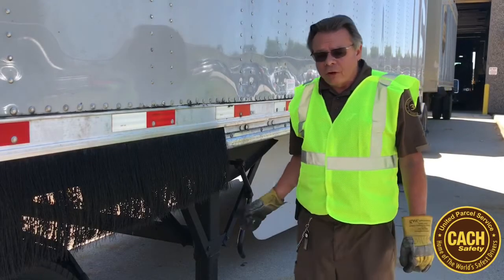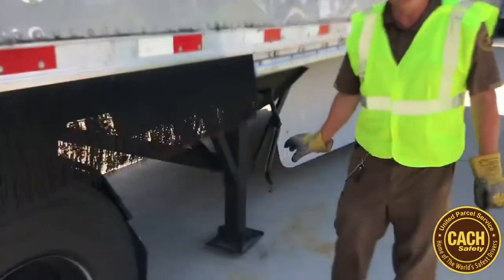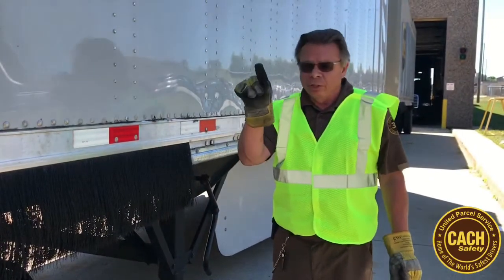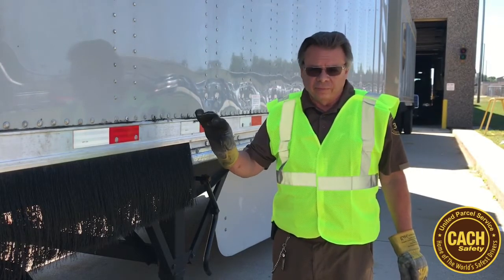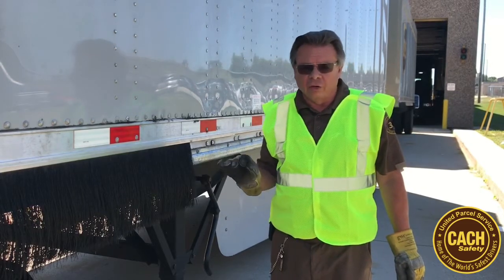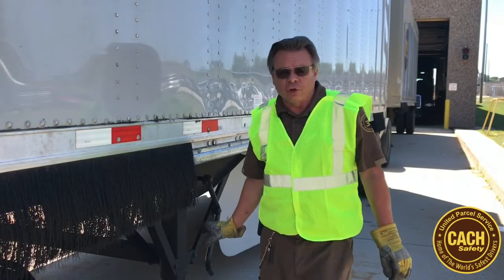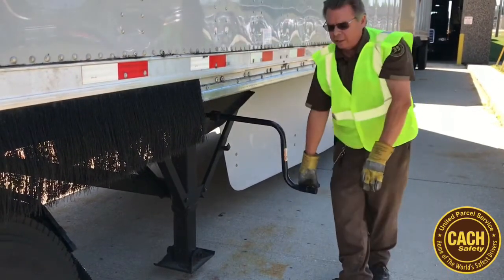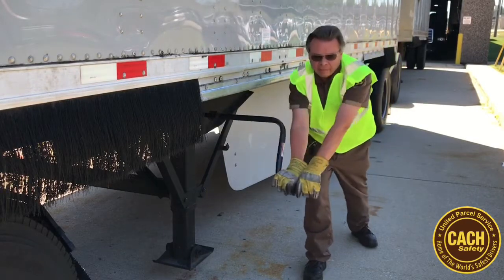6 Dropping Trailer From Tractor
UPS tractor 5th wheel heights can vary by as much as 2 1/2 inches depending on make and model of tractor.